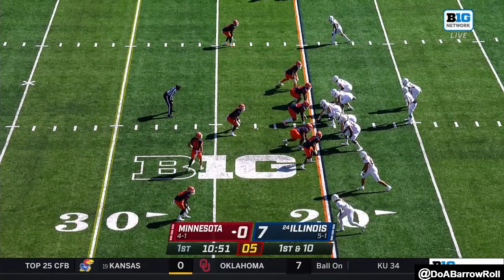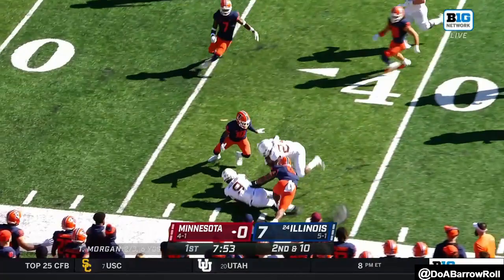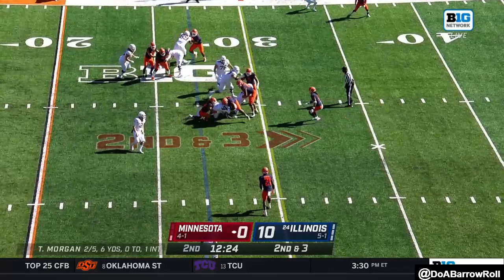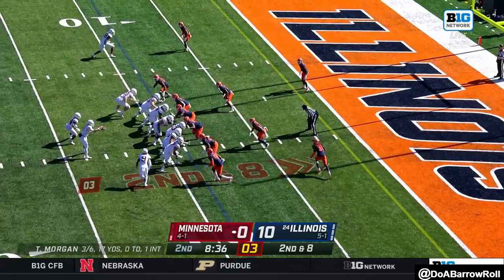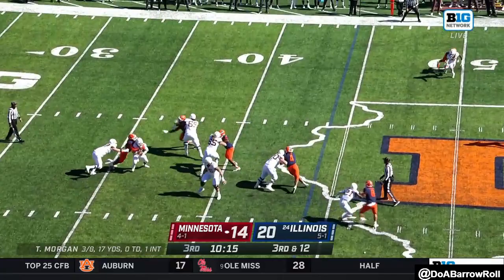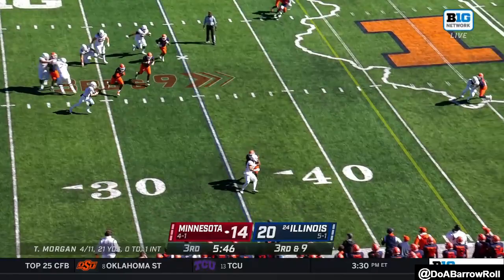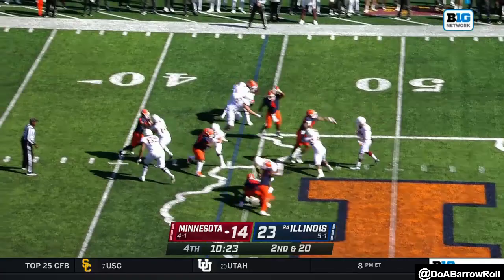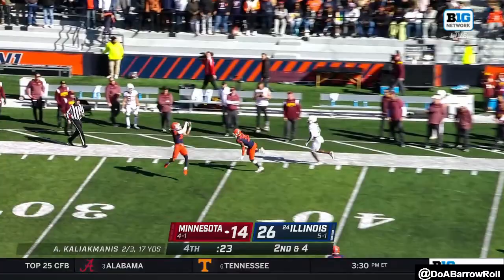Minnesota OL/Offense vs Illinois Defense (2022)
Aireontae Ersery LT # 69
Axel Ruschmeyer LG # 65
John Michael Schmitz OC # 60
Chuck Filiaga RG # 76
Quinn Carroll RT # 77
Tanner Morgan QB # 2
Mohamed Ibrahim RB # 24
Chris Autman-Bell WR # 7
Calvin Avery DL # 93
Devon Witherspoon CB # 31